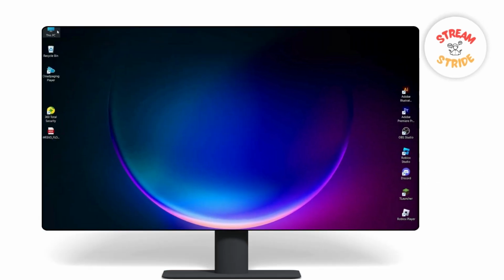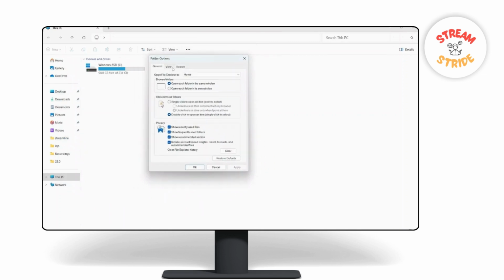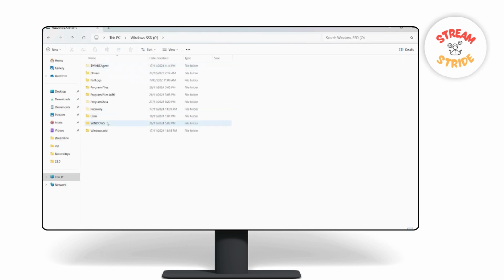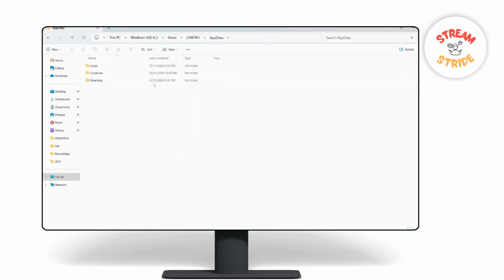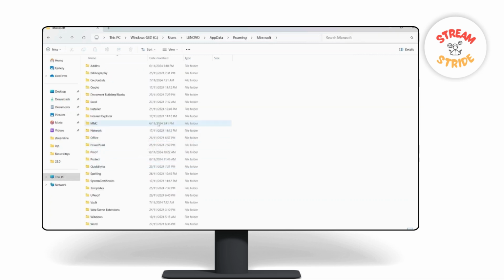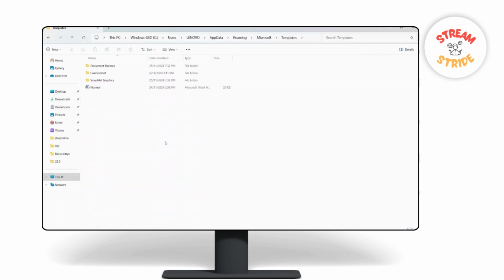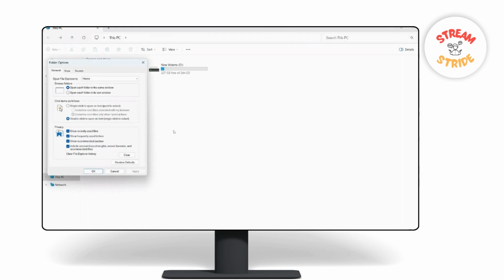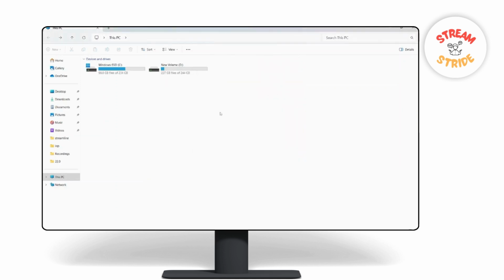How to Fix there is insufficient memory or disk space in Microsoft Word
Welcome to our detailed guide on fixing the "There is insufficient memory or disk space" error in Microsoft Word! If you're encountering this issue, it could be due to problems like low system resources, corrupt templates, or software glitches. In this video, we’ll walk you through step-by-step solutions to resolve the problem and get Microsoft Word running smoothly again.

We’ll cover troubleshooting methods such as clearing temporary files, managing add-ins, repairing Word, and more to help you save time and avoid frustration.

In this video, you’ll learn:

How to fix "insufficient memory or disk space" errors in Word
How to clear temporary files to free up space
How to manage and disable problematic add-ins in Microsoft Word
How to repair Microsoft Office programs to resolve memory issues
Tips to optimize your system for smoother Word performance